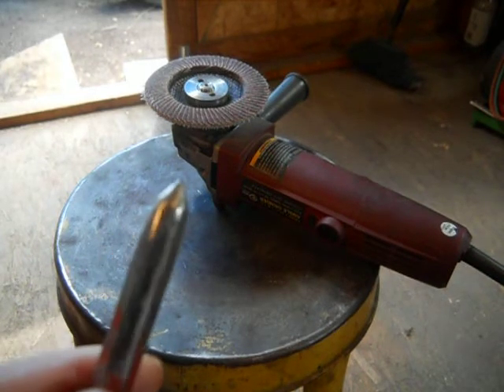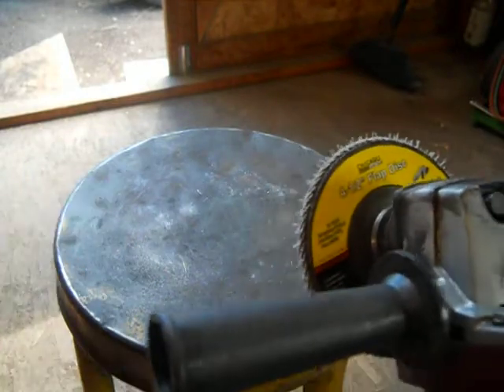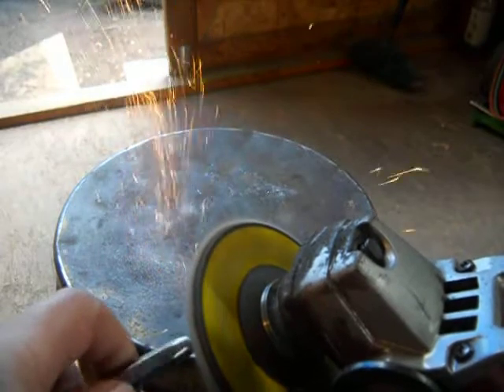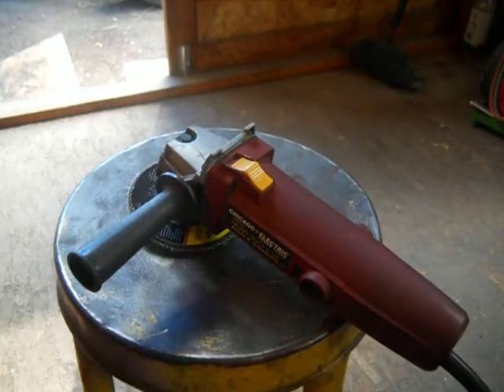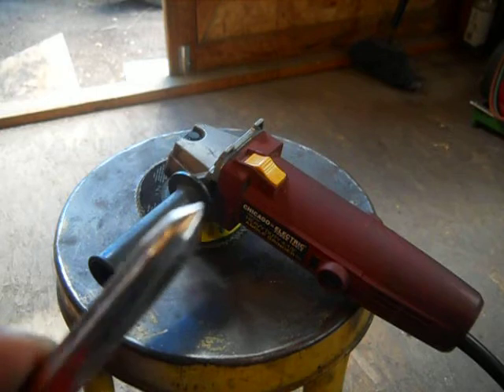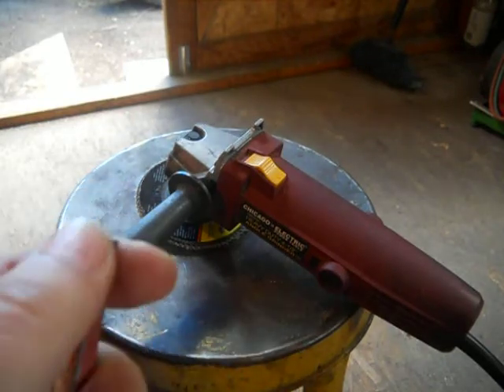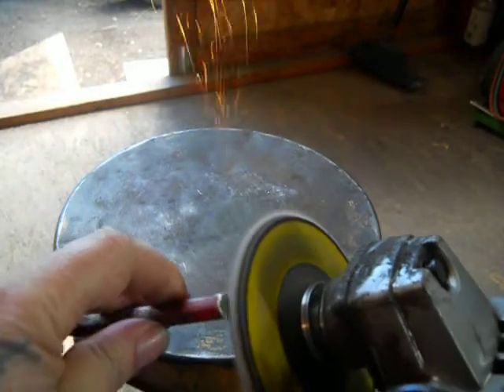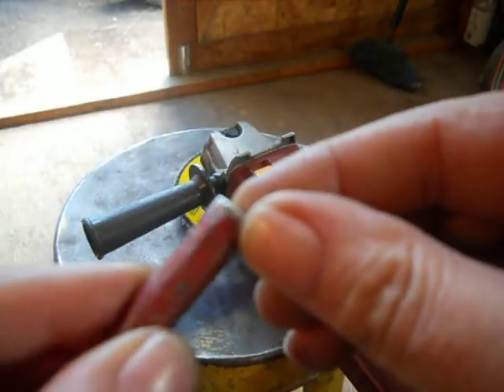Sharpen Center Punch with sanding flapper disc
Wear Your Safety Goggles !!!